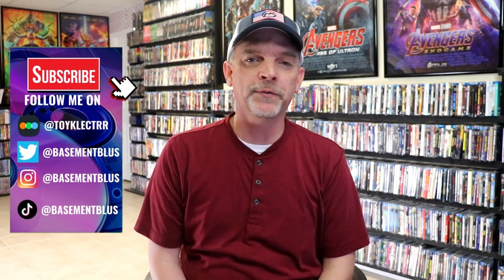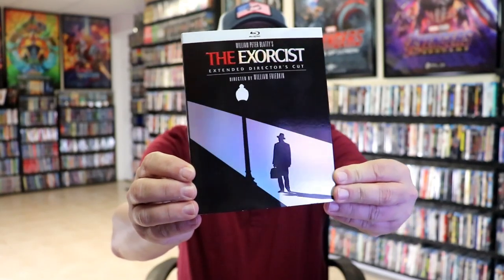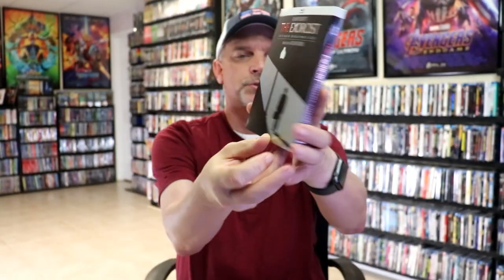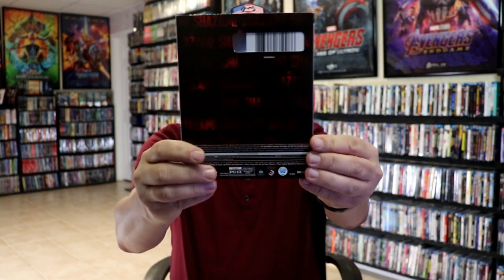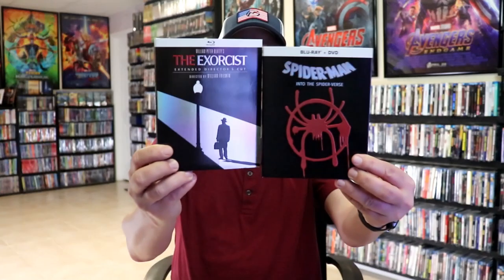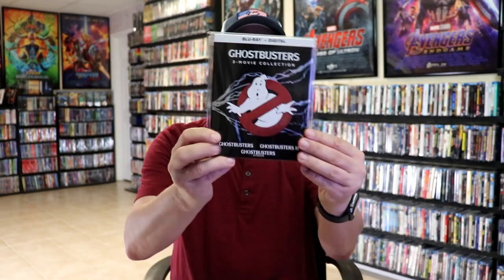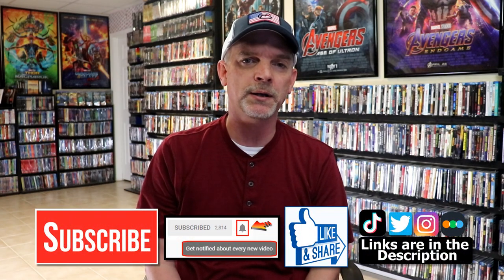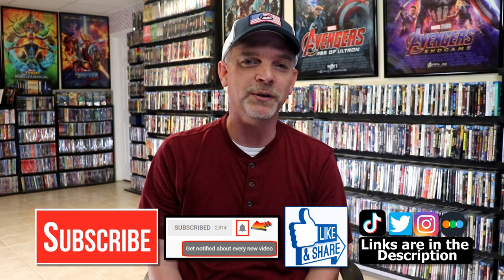Slipcover Saturday - Sony/Warner Bros. Walmart Slipcover Collection